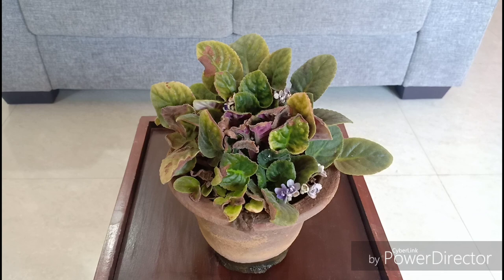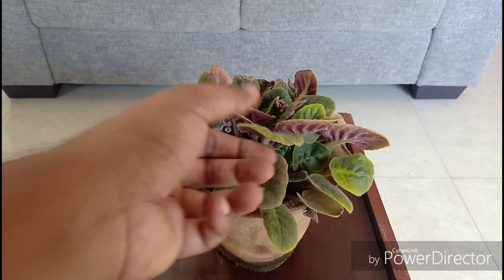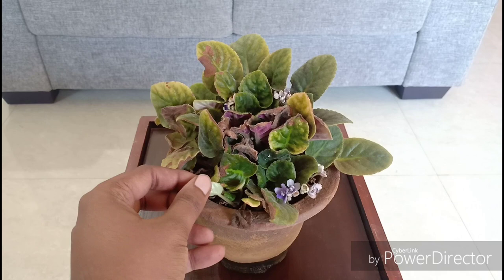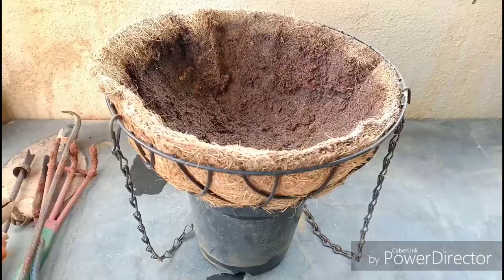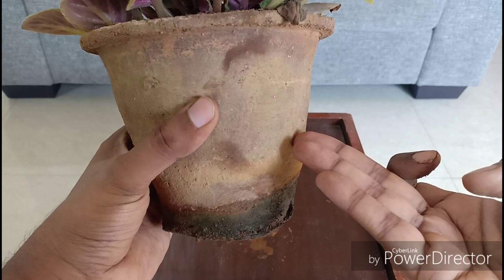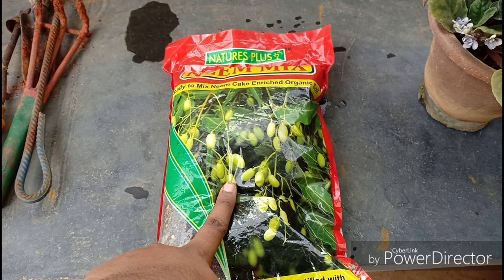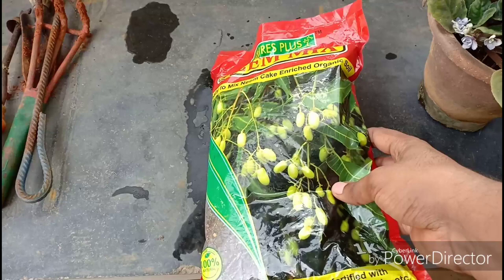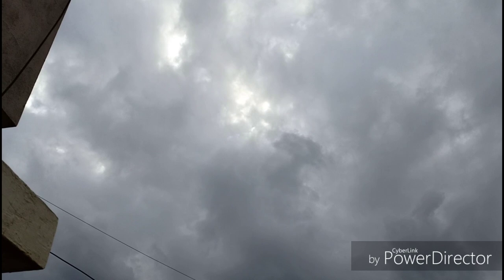Saving and repotting African Violets || Fungal diseases in Violets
🌞 Part sunlight - Indoors ( East or South West)
Outdoors ( North East or North )
💦 No overwatering.
🌱 Fertilize with NPK fertilizer
Use a lot of organic matter in the potting medium.
Use Sand : soil : compost in the ratio 2:1:1
Propagate with divisions and leaf cuttings

Requires at least 8 hrs of darkness in the night to bloom repeatedly
Don't expose to chemical fumes and gas leakages
Don't water the leaves.